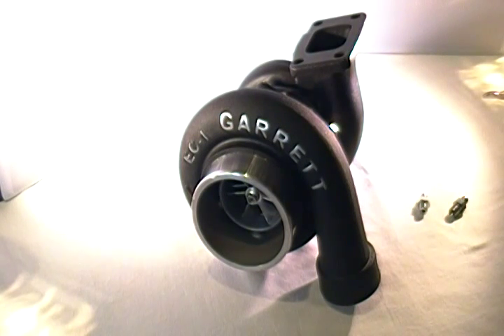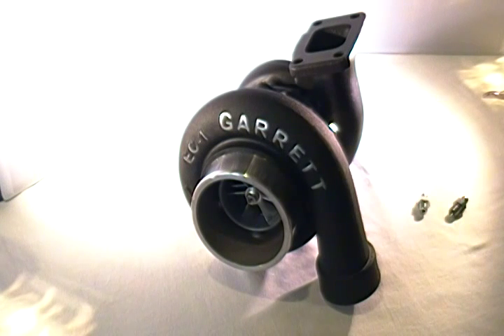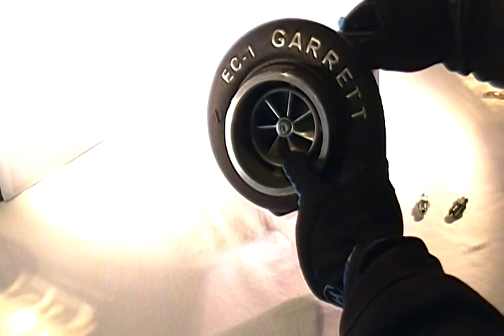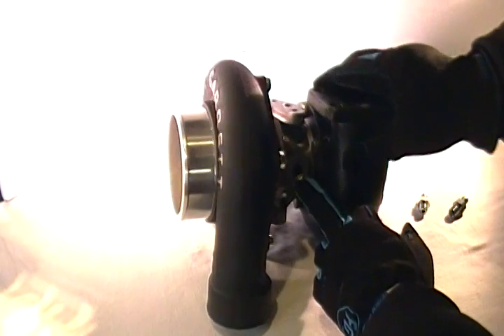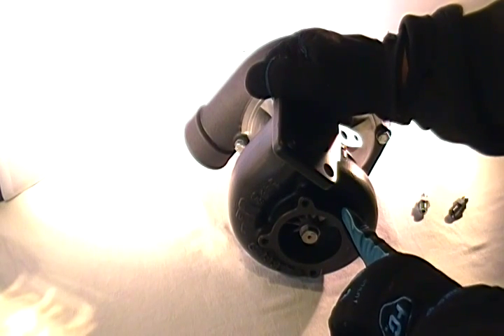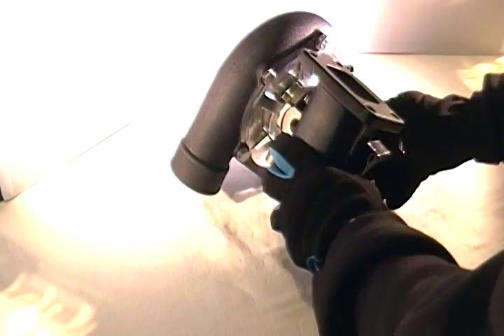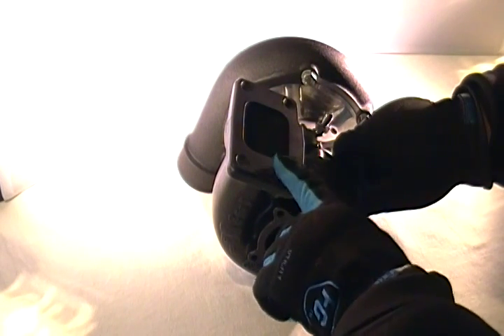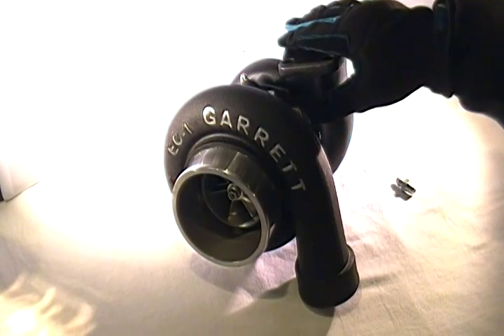Reaper GT3590S Journal Bearing Turbo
This T3 footprint turbocharger is the ultimate in mid-framed turbocharger design.  At approximately 75lbs/min, The Reaper gives 1.8-2.4 litre 4-cylinder and 4.0 litre engines to make over 730whp with its well-matched turbine exhaust wheel and ported turbine housing in a T31 footprint, or GT3582R foot print.  The compressor wheel fits in Garrett's T04S standard and GT35R ported-shroud compressor covers.

With  its T6 -7075 forged aluminum composition, The Reaper has unparalleled stability to not only prevent compressor wheel flex that is a typical issue with other "billet" aluminum wheels that are of a lower strength composition, but was especially created to be utilized with higher rotational speeds associated with circuit racing, lap attack, and other forms of high endurance racing. As with all of  the STC Forged aluminum series, this turbo gives the reliability, repeatability, and rebuildability  that is expected from utilizing genuine Garrett products

This unit has a standard Journal Bearing T31 2.5" turbine housing configuration, which can easily replace the standard T3/T4 Garrett-based turbocharger, and is available in T3 or T4  3" V-band configuration. (Currently T3 V-band is only available using our 2.5" 4-bolt to 3"  v-band conversion flange as a journal bearing package.)
The use of 3/8th NPT water fittings for the Journal Bearing version is optional, but highly recommended for those using this turbocharger for "daily driving" duties in which oil temperatures and pressures are put to the test.

As a ball-bearing package, instead of the 3/8th NPT fittings, The Reaper uses the same 14mm water fittings that are used on the GT(X)25R-GT(X)35R steel dual ball-bearing cartridge, and requires the use of a restrictor (.030") and water fittings. *

This particular turbocharger is designed best for engine applications that generally plan to run efficiency ranges from 15psi-35psi that plan to run from 450whp-740whp  in the standard  T04S compressor cover, (Ported Shroud T04R cover is an option for a small additional charge) and comes in a  T3 .63A/R with 71mm exhaust wheel or a .82A/R Turbine housing with 74mm exhaust wheel for optimal performance above 700hp for the journal bearing versions. T4 Options include Open .68 A/R, .81 A/R, and .96 A/R in the 3" V-band downpipe flange.  Divided housing options are 1.00 A/R and 1.15 A/R. in a 4" inch V-band downpipe flange configuration.